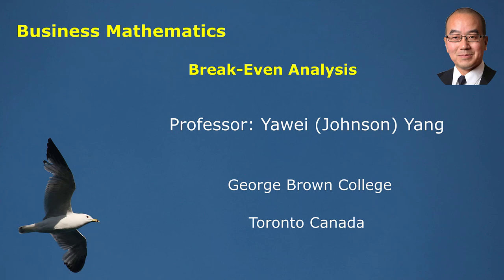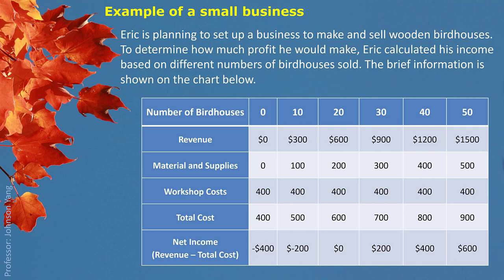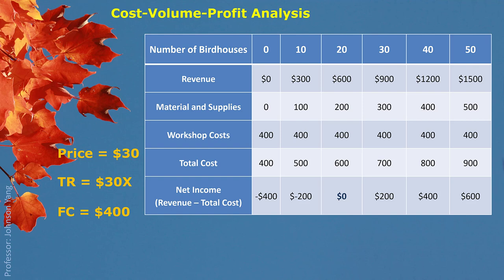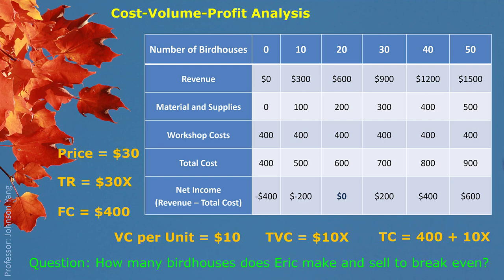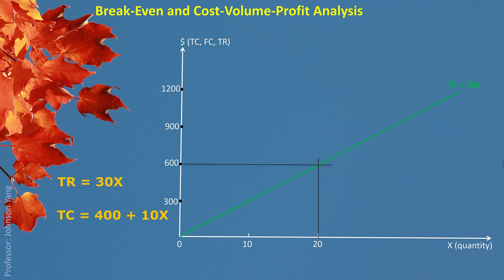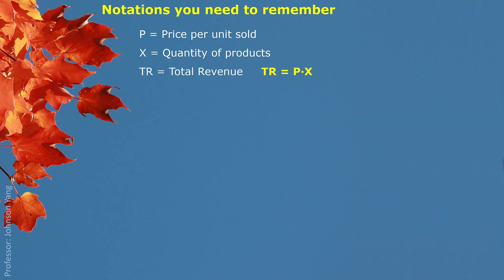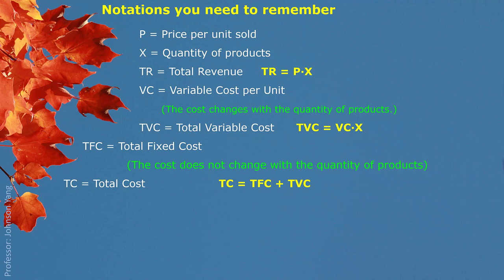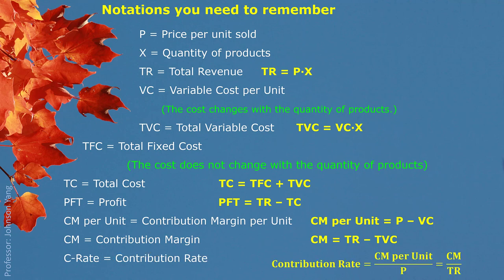Math1008 BreakEven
Lecture of break-even analysis.